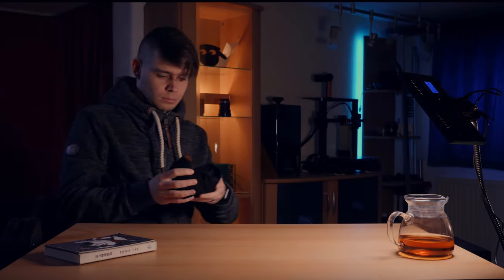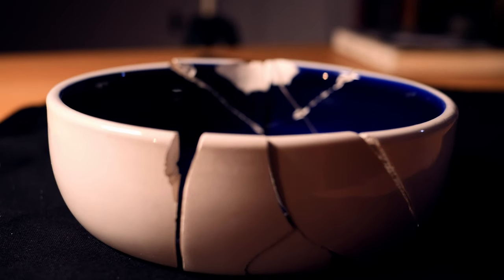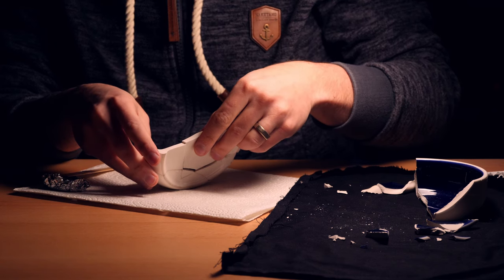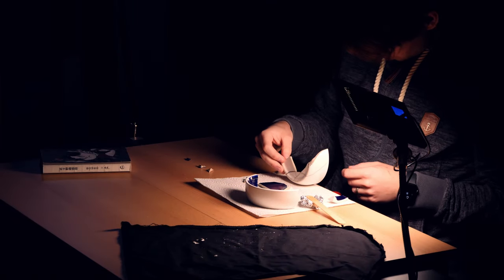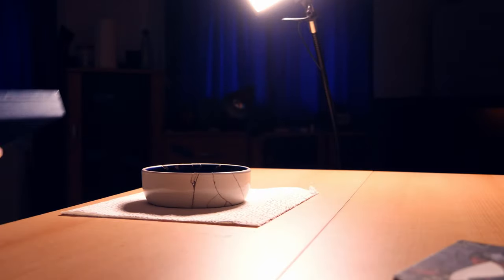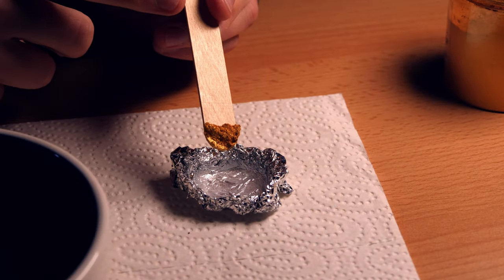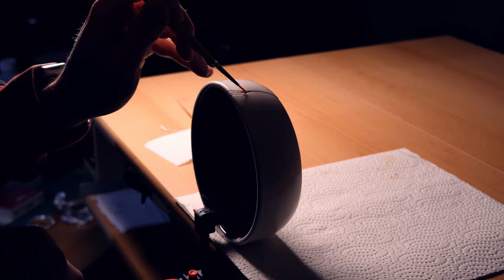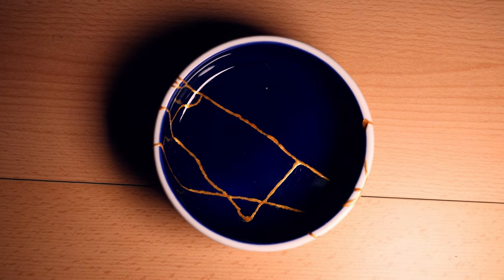Kintsugi - the lazy way?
I have a broken bowl and want to repair it the Japanese kintsugi way... but I want to do it faster and with less effort.

My video equipment:
- Lenses:
   - Panasonic Lumix G H-H020 20mm f/1.7
   - Panasonic LUMIX G Vario Lens, 7-14mm, F4.0
   - Panasonic LUMIX G Vario Lens, 14-140mm, F3.5-5.6
- Main light: Viltrox L116T
- Fill lights: Godox LED64
- Micropone: RØDE smartLav+   and RØDE Wireless Go

Outlaw's Farewell (part II) by Reed Mathis
Serenity by Audionautix
Running Waters by Audionautix
One Fine Day by Audionautix